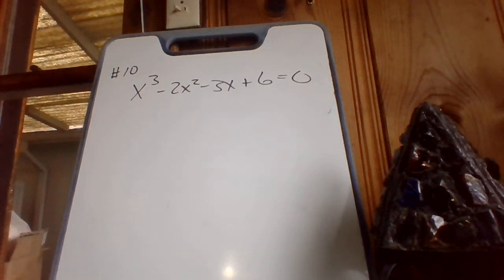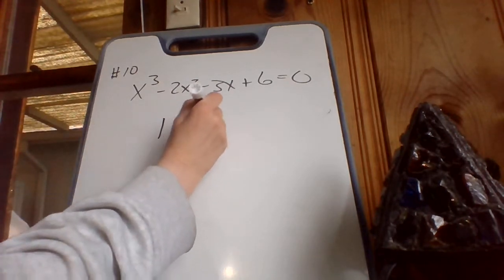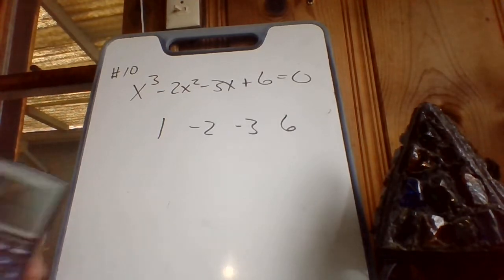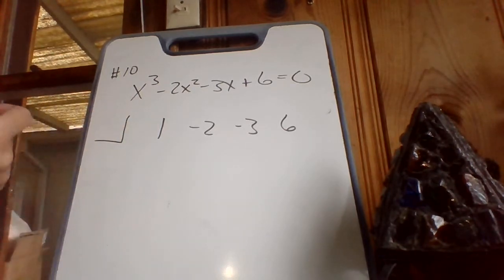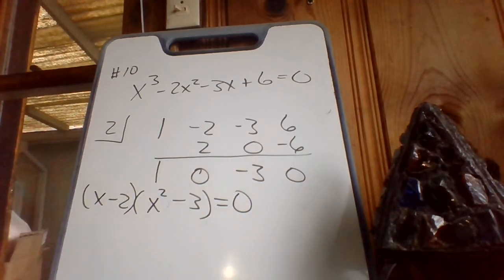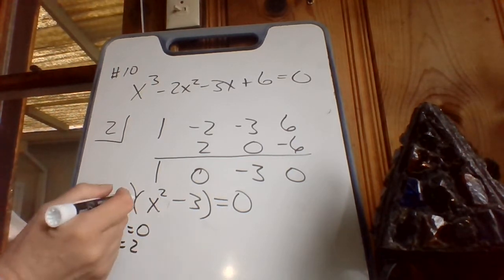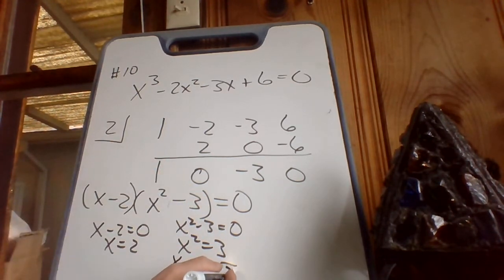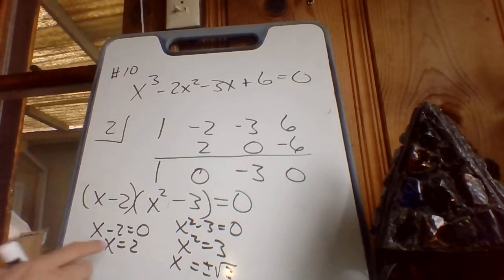Midterm review #10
Solving a higher degree polynomial equation